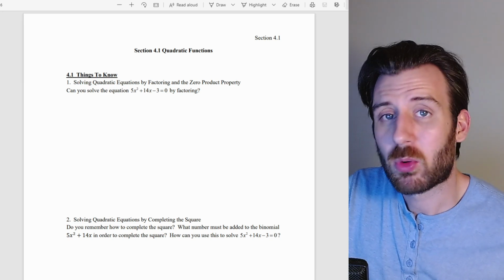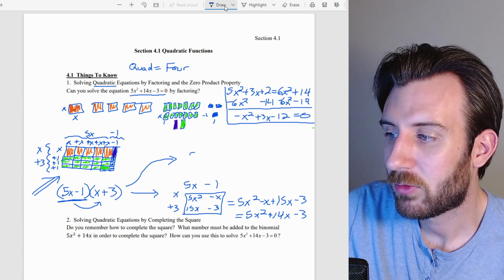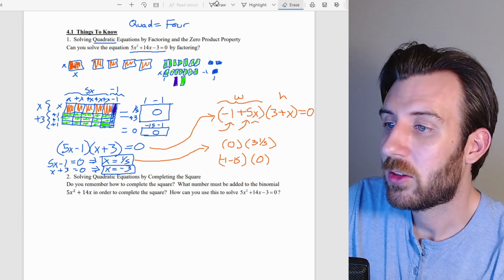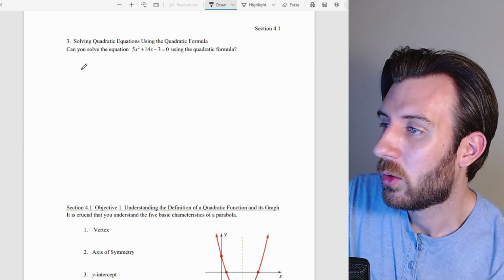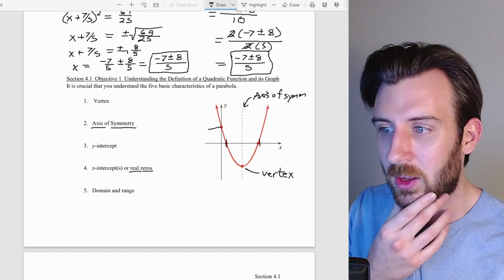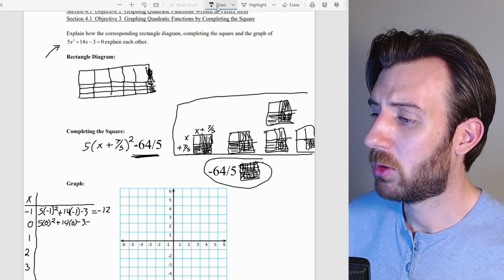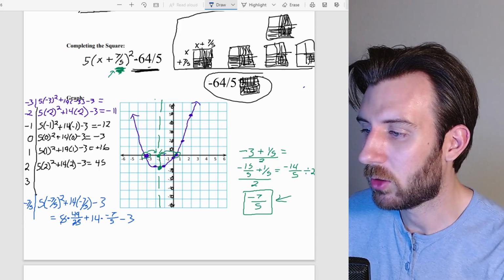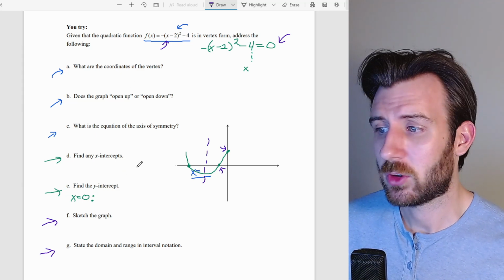Graphing Quadratics 4 1